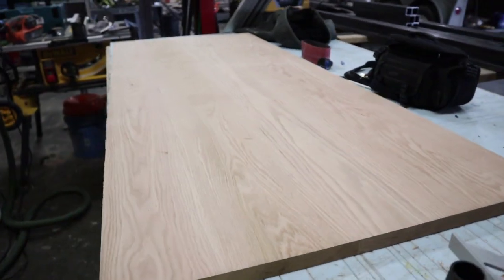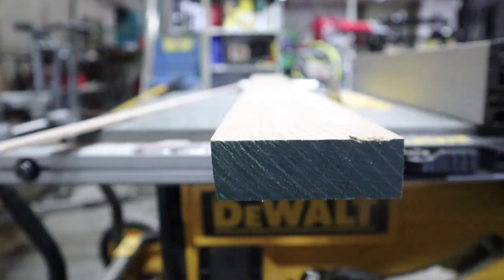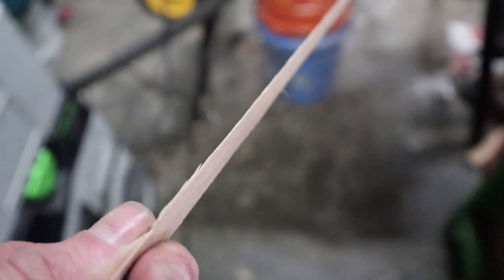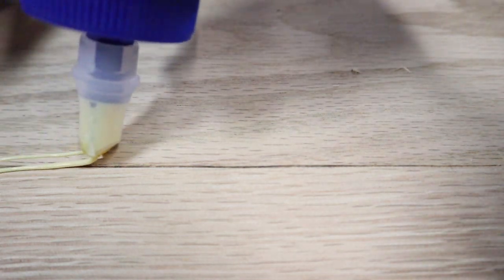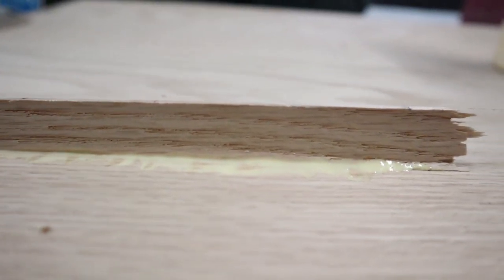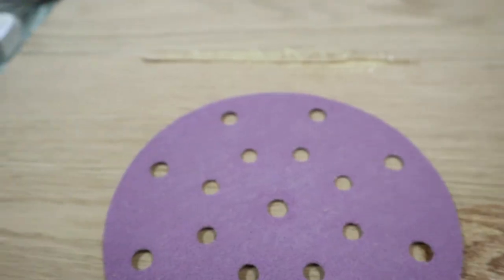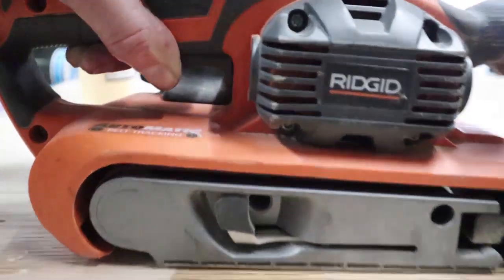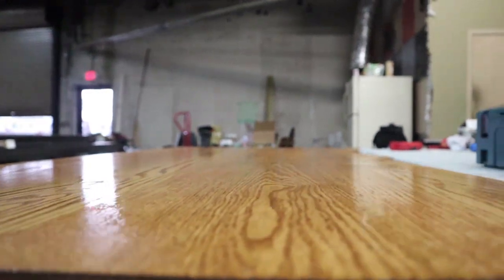Better Than Wood Filler! || Great Method For Fixing Checks and Cracks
Table Saw Set Up
Dust Extraction

Stop using wood filler or epoxy for every table top repair! Sometimes your project presents you with a complex default. The wedge method provides a simple solution.